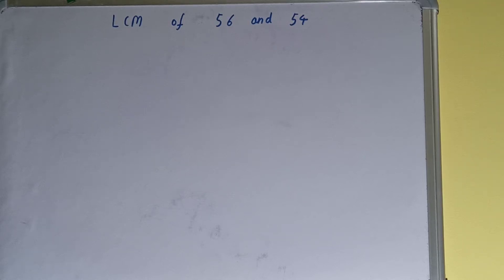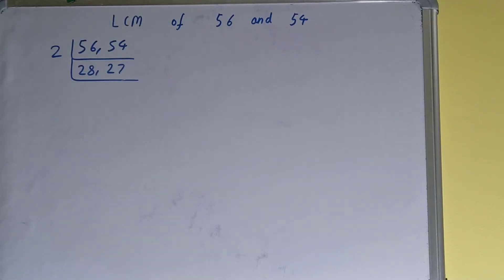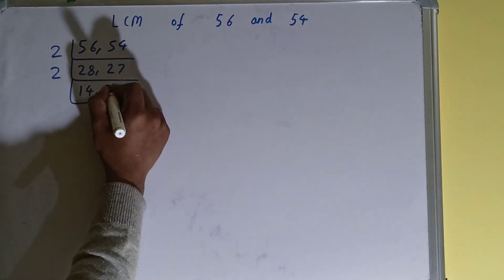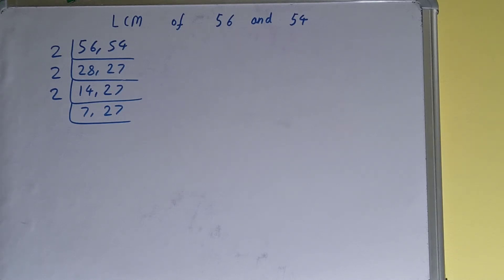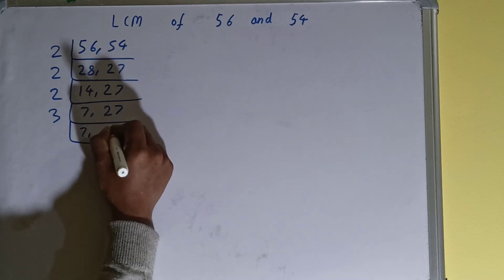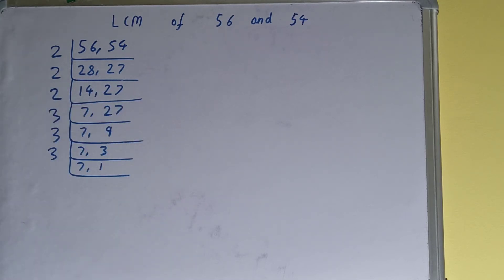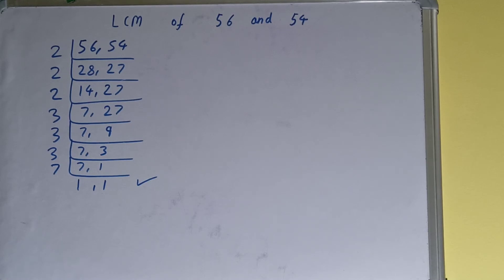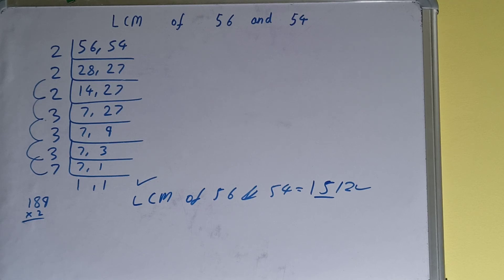LCM of 56 and 54